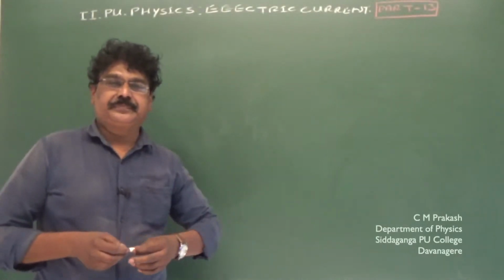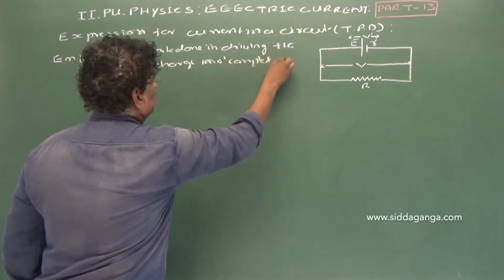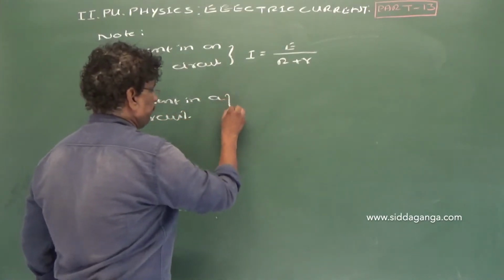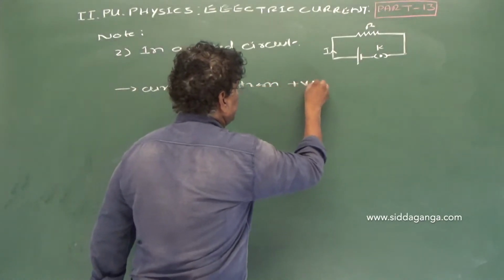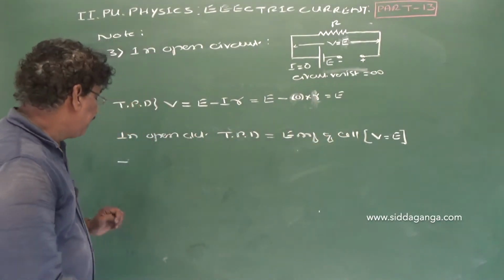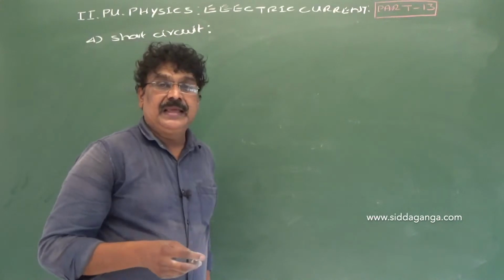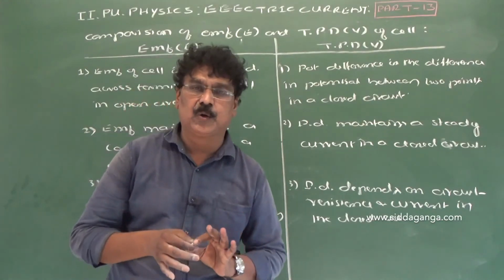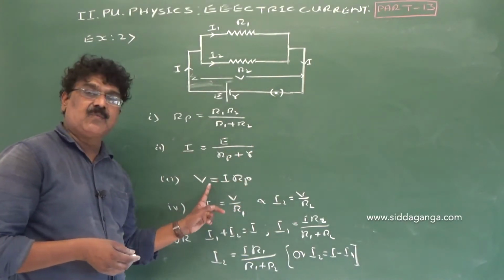2 PUC - PHYSICS - ELECTRIC CURRENT - PART 13